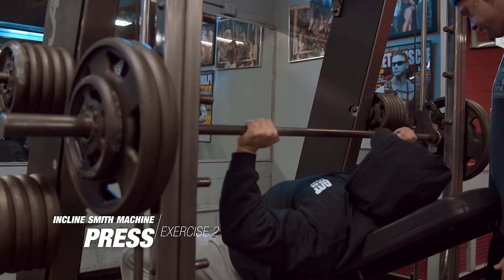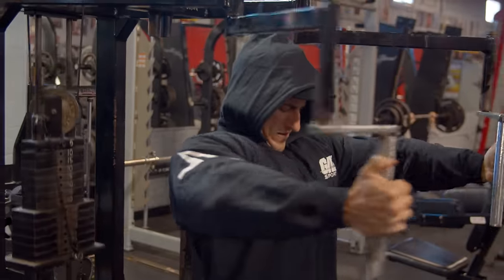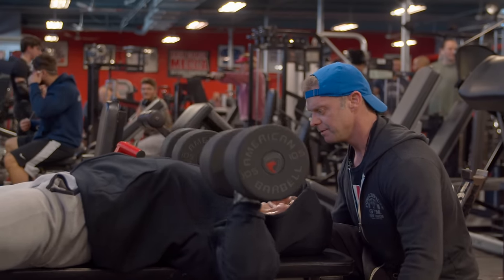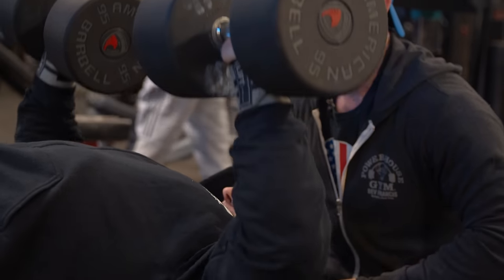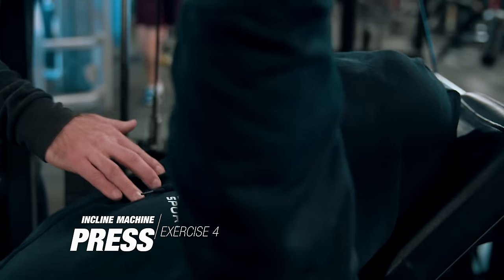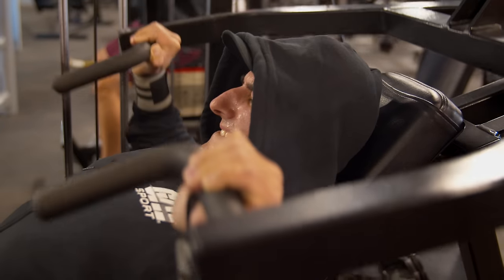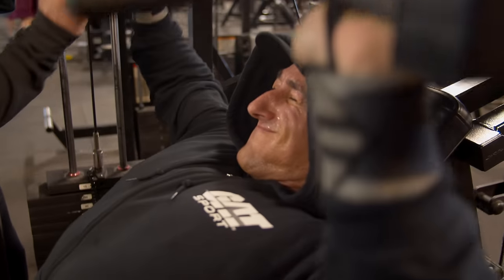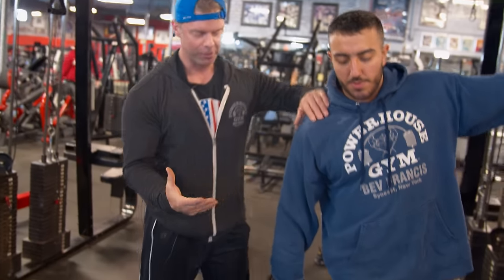Sadik Hadzovic's Chest & Shoulder Workout w/ Dr. Mike Camp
Sadik Hadzovic's coach, Dr. Mike Camp, takes us through one of the IFBB Pro and Gat Sport athlete's push oriented chest and shoulder workouts. Watch the video, check out the workout below, and give it a shot for yourself!

1a. Machine Fly 3 x 10
1b. Smith Machine Incline Bench Press 3 x 6-8
2. Dumbbell Bench Press 4 x 8 - pyramiding weight up
3. Incline Machine Press 3 x 8 - use a drop set on final set
4. Side Lateral Raise 3 x 10 Each - perform leaning
5. Dumbbell Shoulder Press 4 x 8 - pyramiding weight up
6. Cable Upright Row 3 x 15